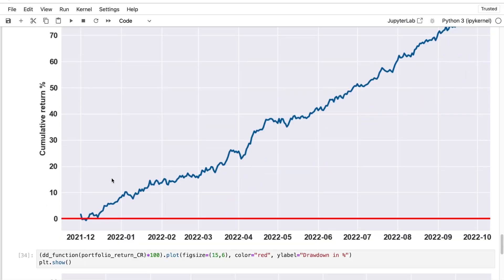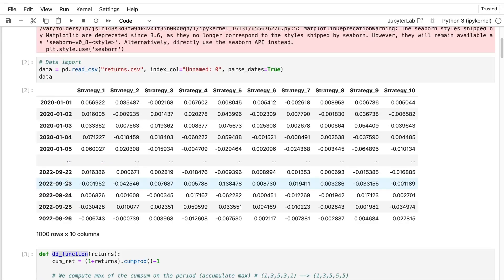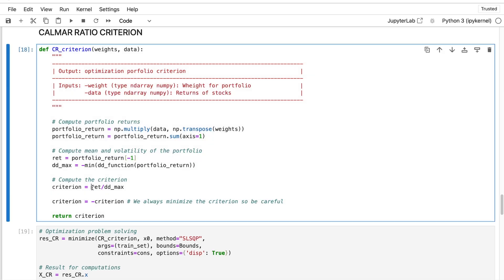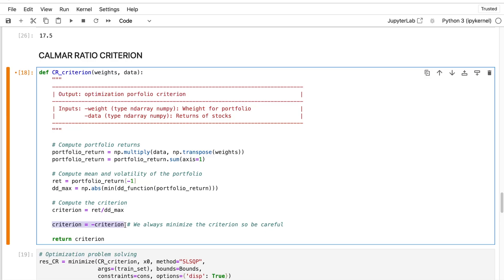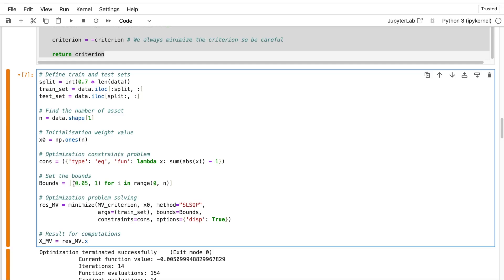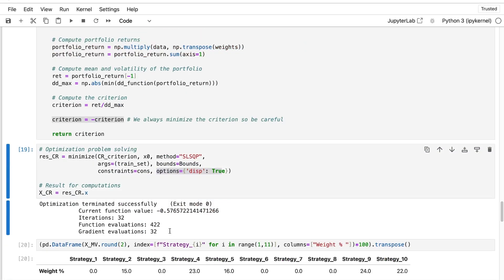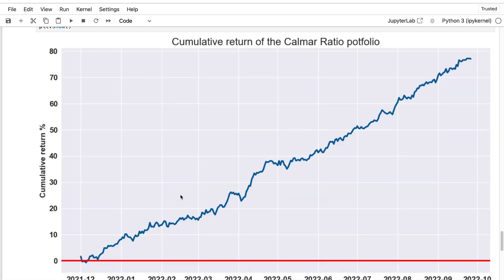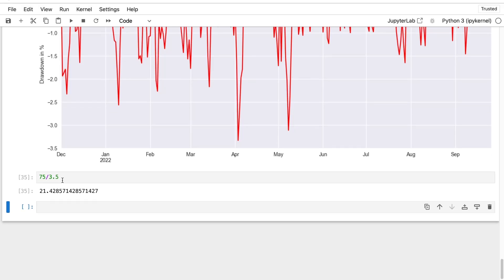SIMPLE and UNSUAL way to optimize your Portfolio - step by step guide | Quantreo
Learn how to do modern portfolio optimization in Python in this easy-to-follow tutorial.

I will explain the step-by-step process to optimize your investment portfolio, helping you understand the balance between risk and return. Whether you're new to portfolio management or looking to refine your investment strategies, this guide is for you.